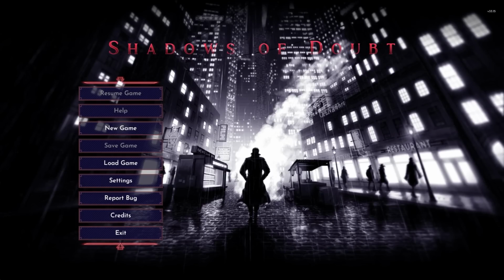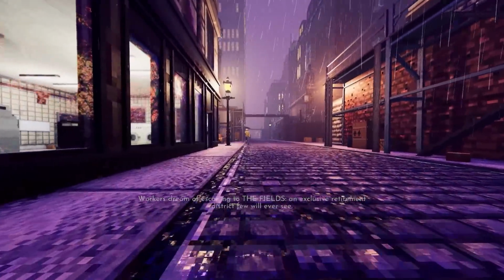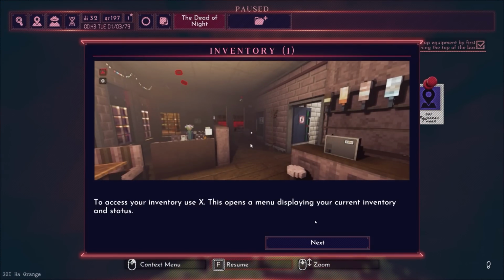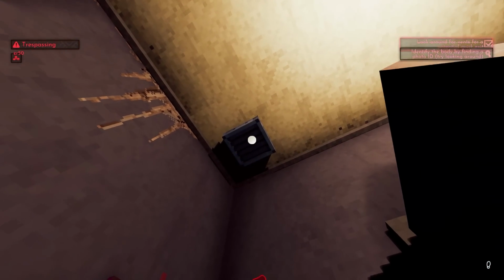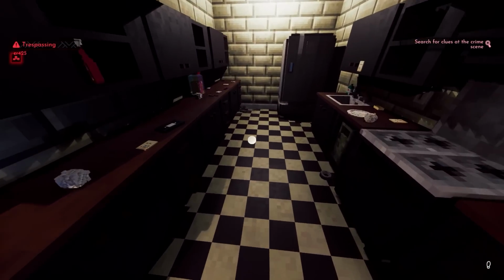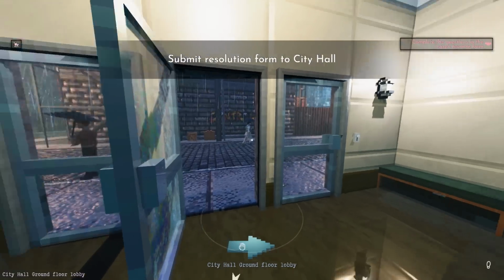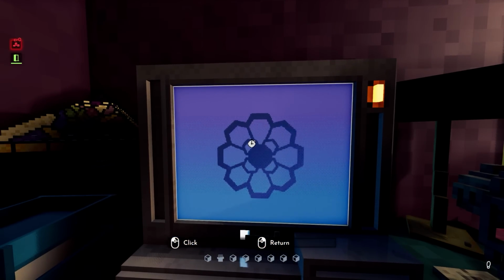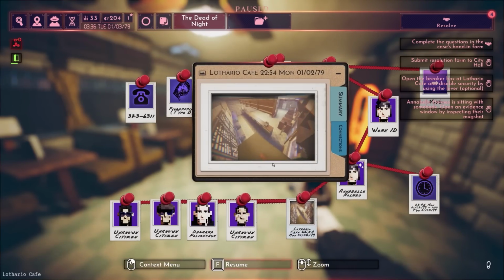A KILLER Roams These Streets... Can I Catch Them? | Shadows of Doubt #1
Beverage obtained so let's play Shadows of Doubt.

An immersive sandbox detective stealth game set in a fully simulated sci-fi noir city of crime and corruption. Think like a private investigator and take on jobs to earn cash on your path to catching a serial killer. If you don’t catch them - they will kill again…